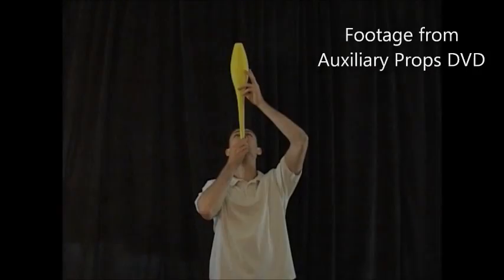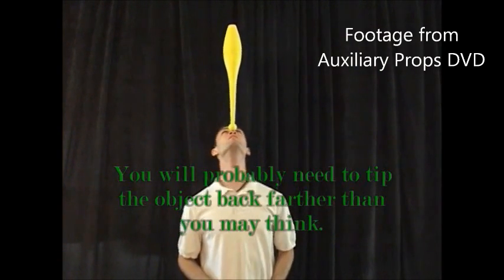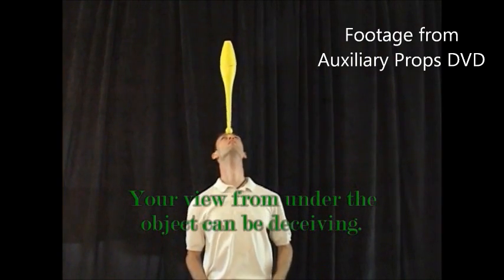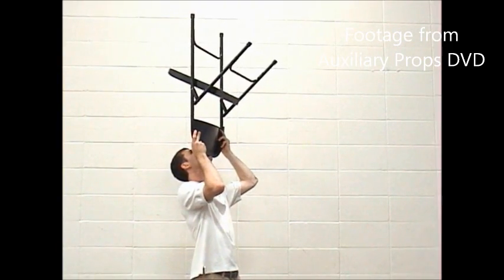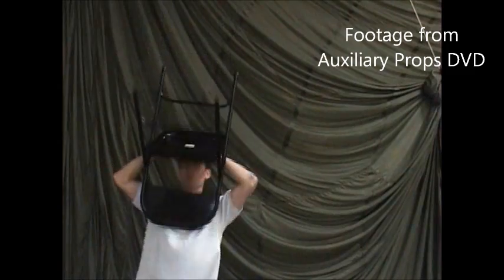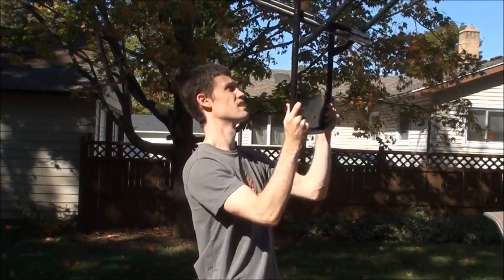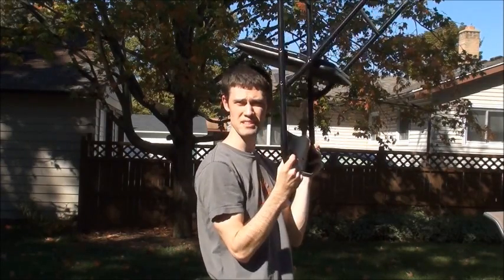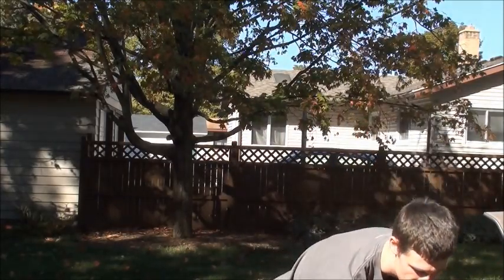Professional Clown Comedy Tutorials - Chair Balance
How to balance a chair on your chin with a slapstick ending.

It is our goal through the professional clown comedy tutorials to provide instruction on physical comedy for clowns.  Safety is our primary concern.  Know you limits and take the necessary safety precautions.  None of the instructors are responsible for any injury incurred while trying any skill demonstrated or taught.